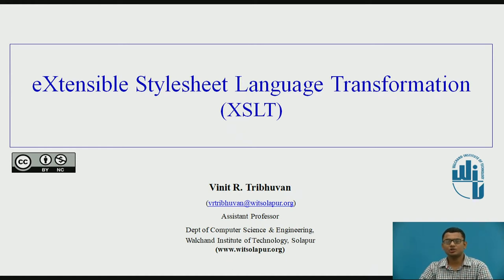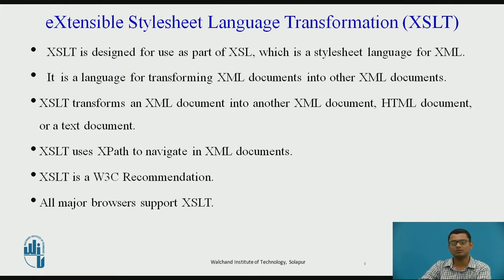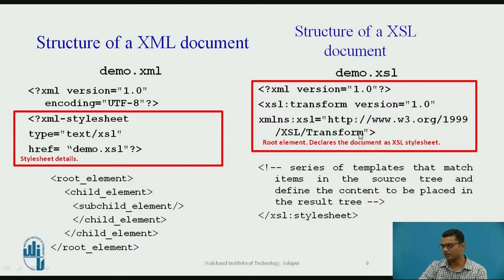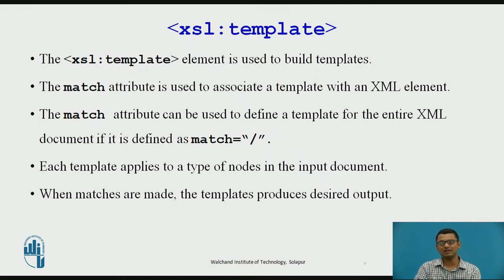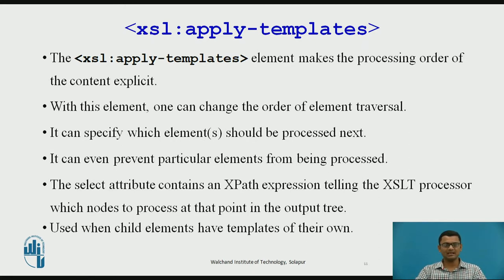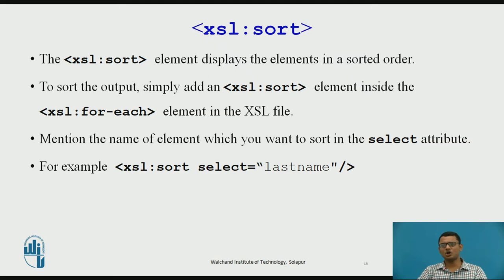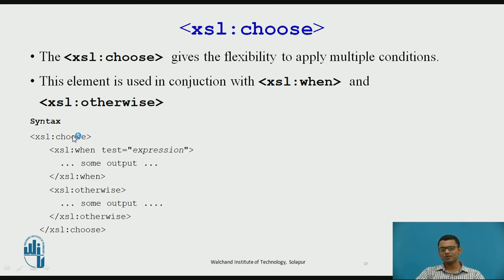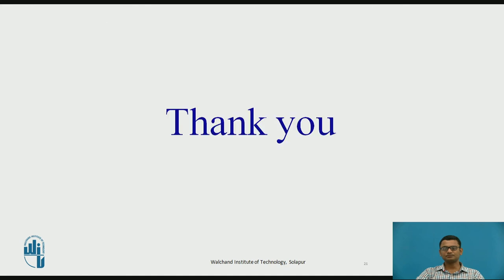Introduction to XSLT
V R Tribhuvan
Assistant Professor